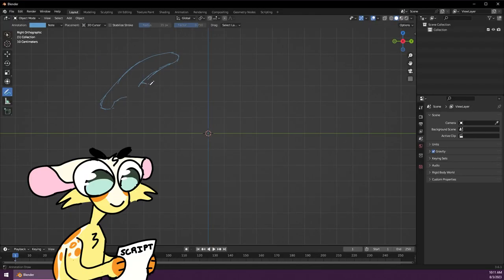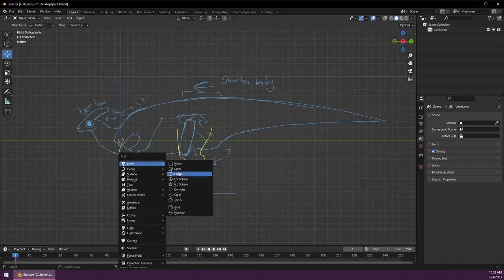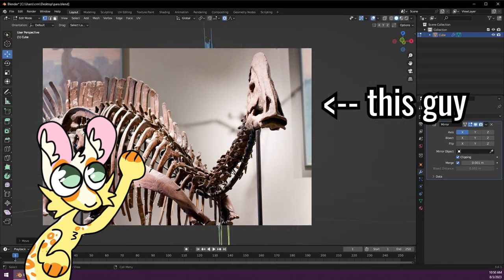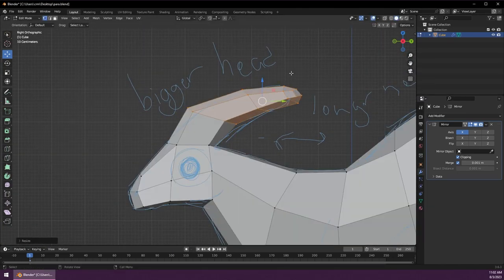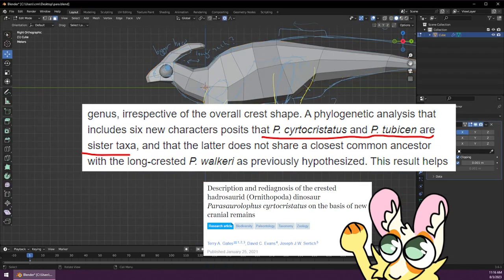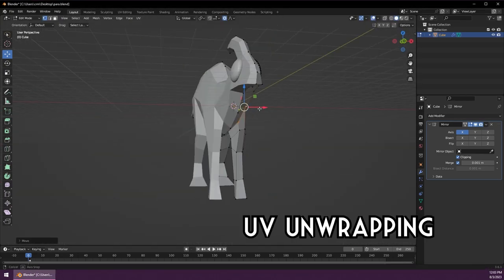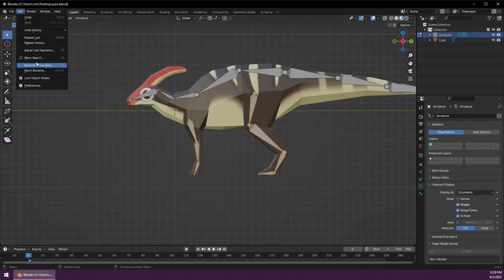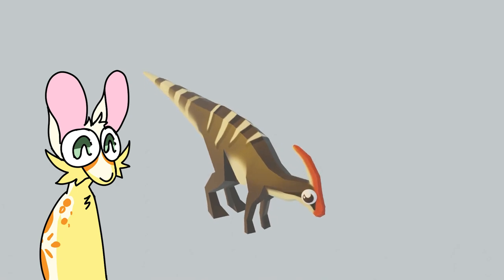Modeling PARASAUROLOPHUS | blender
quick video modeling parasaurolophus!